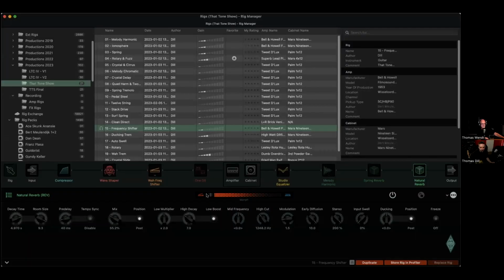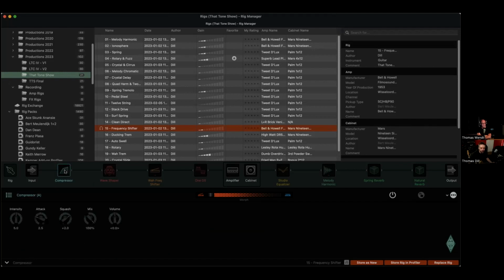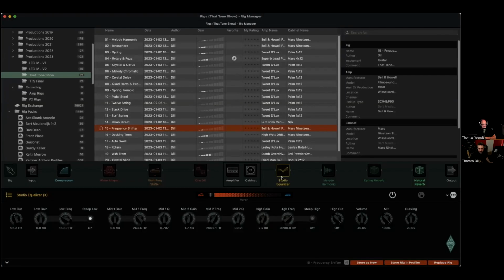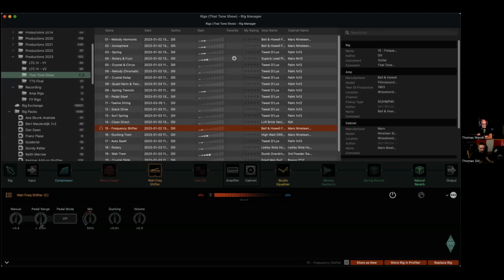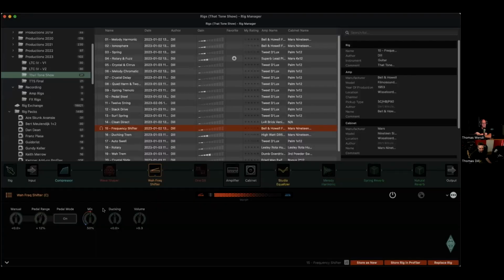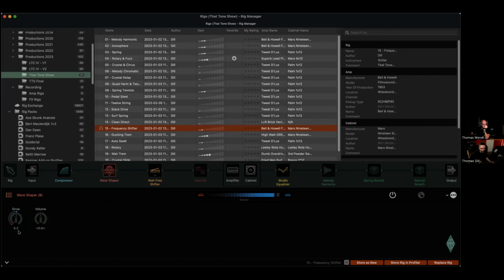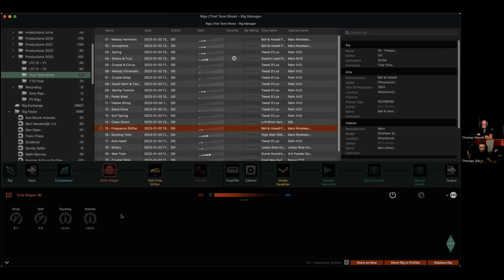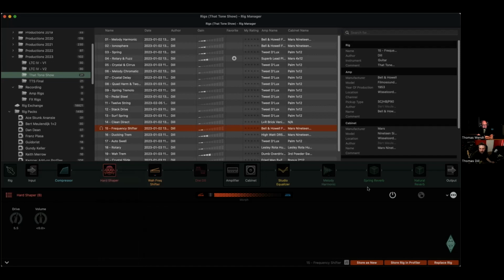KEMPER PROFILER - Tones & Talks - That TONE SHOW #15